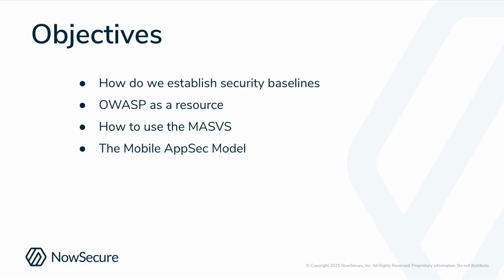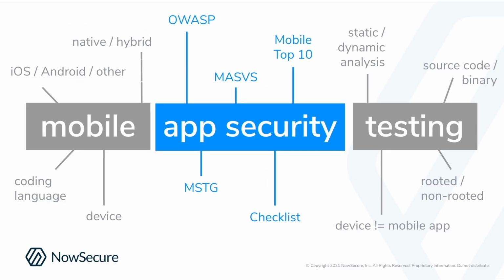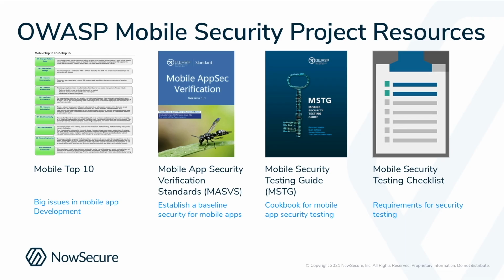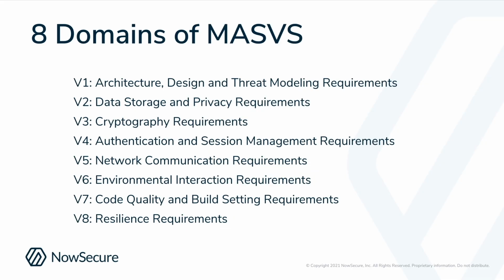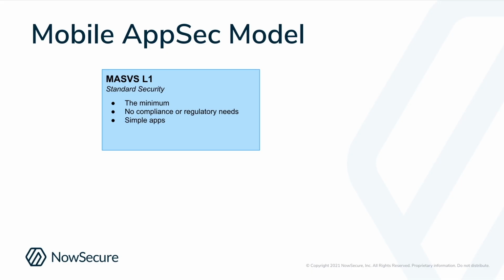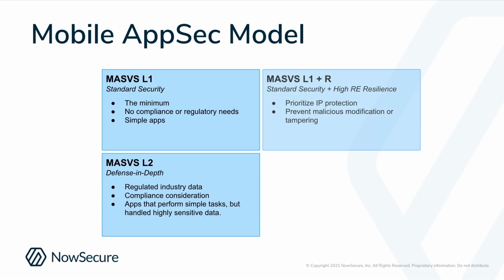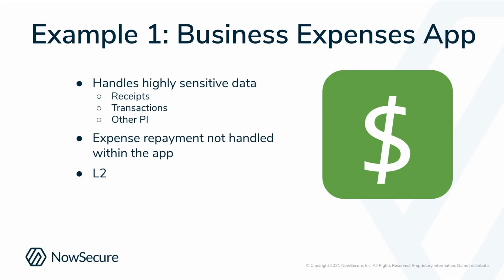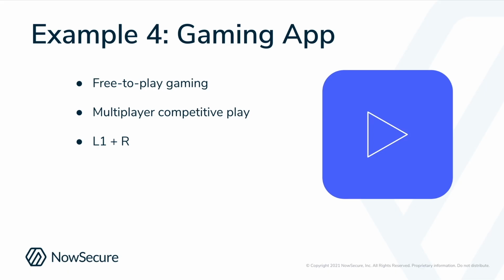How to Set a Mobile App Security Testing Baseline with OWASP MASVS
Learn how to establish security baselines, the Open Web Application Security Project (OWASP), OWASP MASVS and the mobile AppSec model.